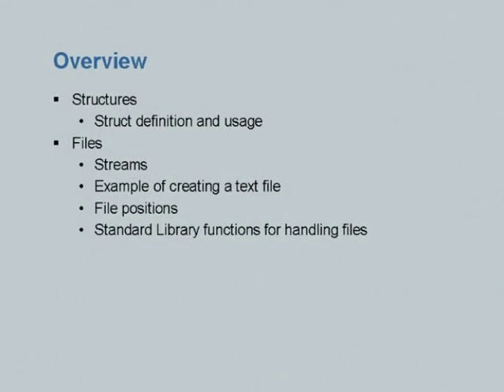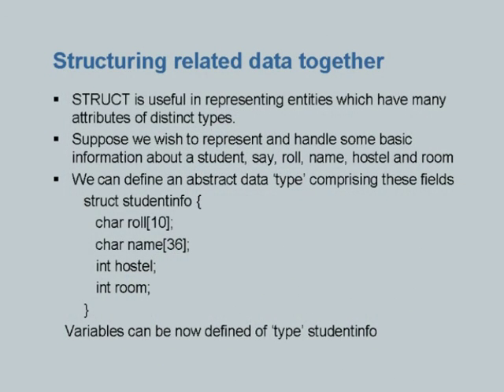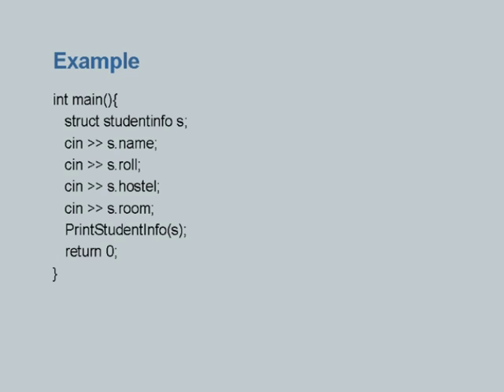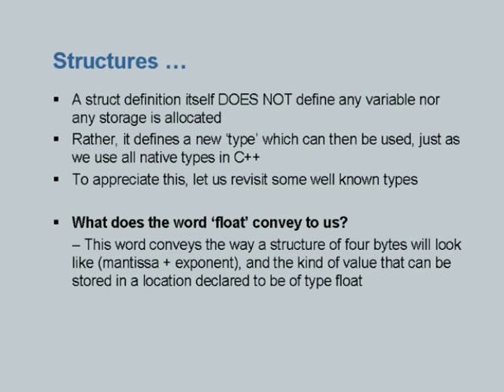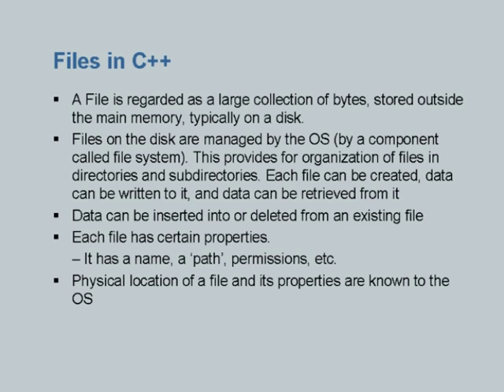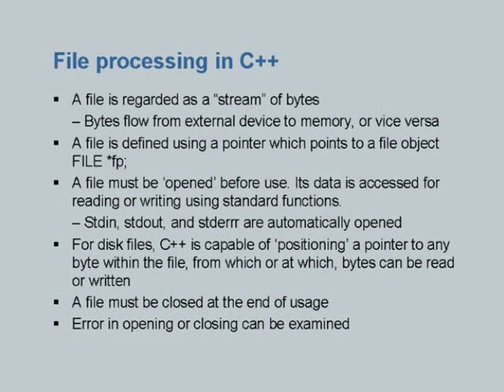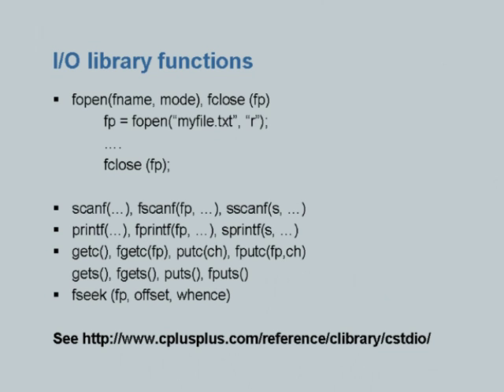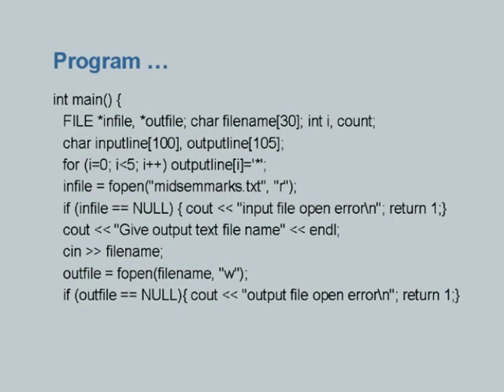CS101 L17 Structures and Files